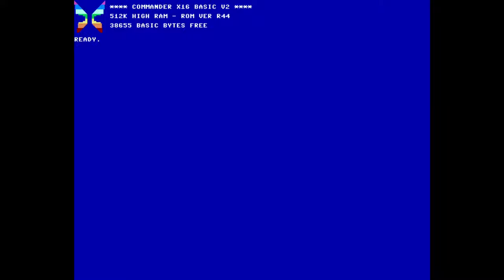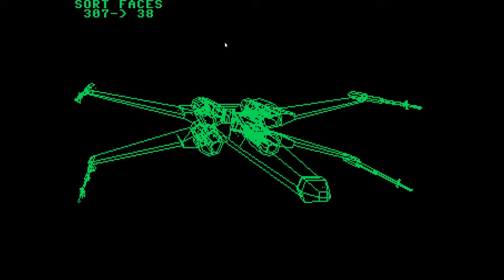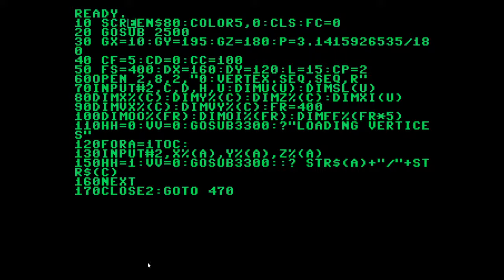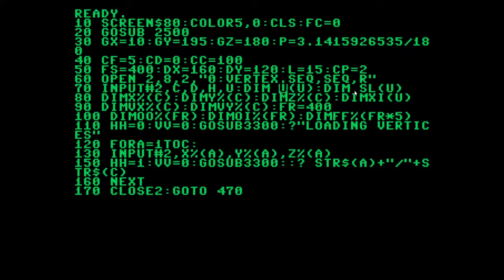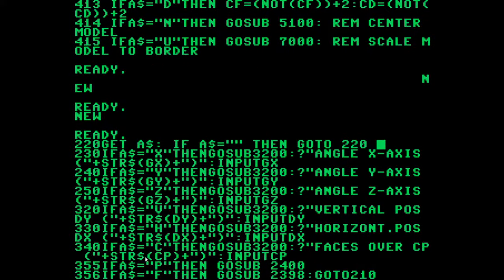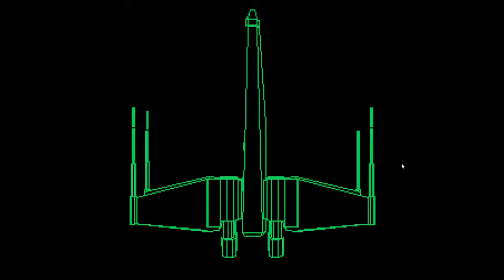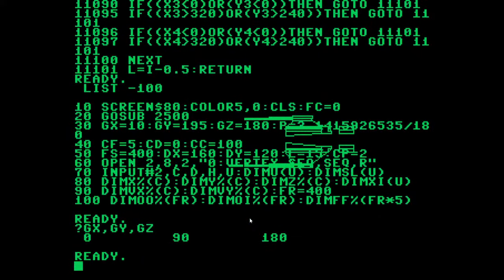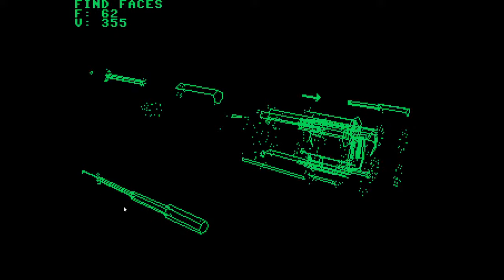X-Wing on Commander X16 | 3D-Render | 8bit Computer | Star Wars | Live-Talk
I ported  my BASIC 3d-Engine 2.5 from the Commodore Plus/4 to the Commander X16 Emulator (8-bit guys dream computer) and try to render a X-Wing from Star Wars on it.
Just a fun live-stream to show the capabilities of the BASIC on 8bit computers in general!